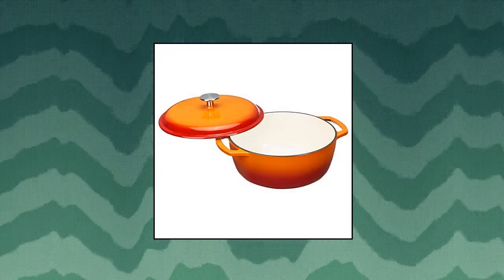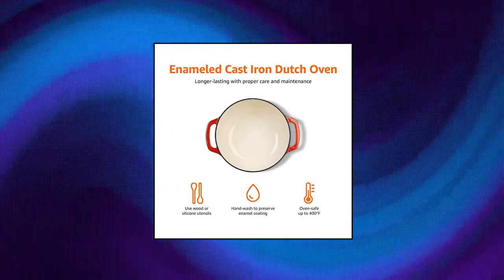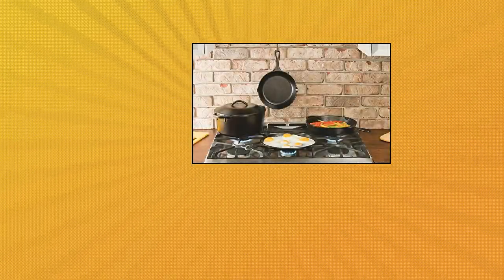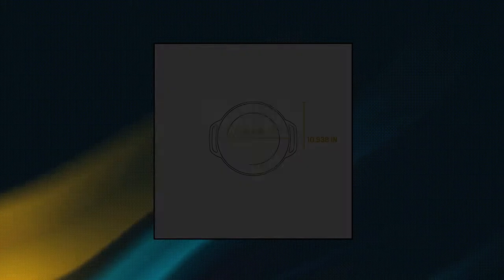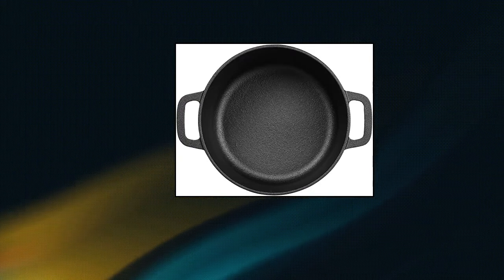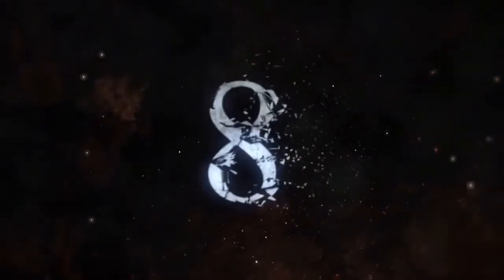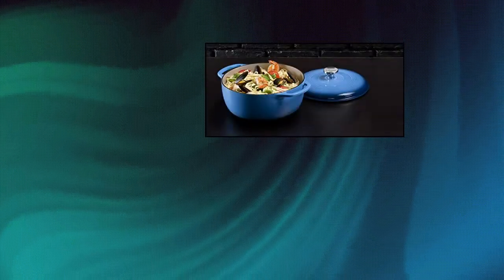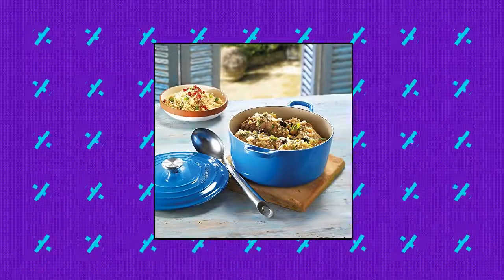Top 10 Dutch Ovens You Can Buy June 2022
Amazon Basics Enameled Cast Iron Covered Dutch Oven

Lodge Pre-Seasoned Dutch Oven With Loop Handles and Cast Iron Cover

Amazon Basics Pre-Seasoned Cast Iron Dutch Oven with Dual Handles - 2-Quar

Le Creuset Enameled Cast Iron Signature Round Dutch Oven

Calphalon 1932450 Classic Nonstick Dutch Oven with Cover

Lodge EC6D43 Enameled Cast Iron Dutch Oven

Crock-Pot Artisan Round Enameled Cast Iron Dutch Oven

Cuisinart Cast Iron Casserole

Lodge EC6D33 Enameled Cast Iron Dutch Oven